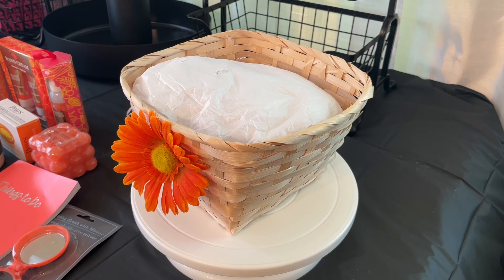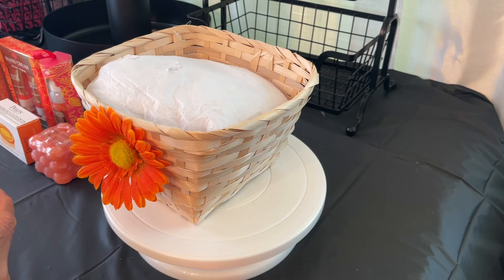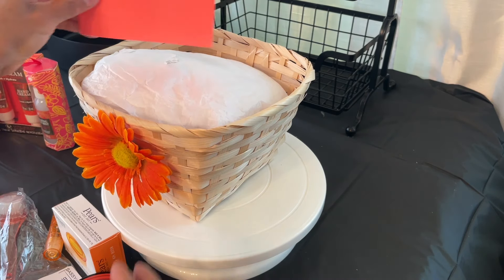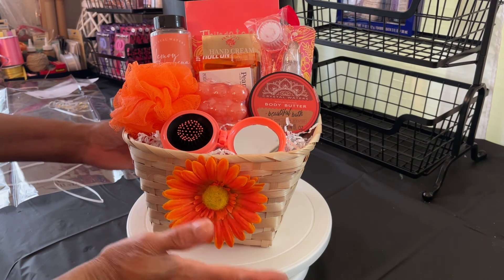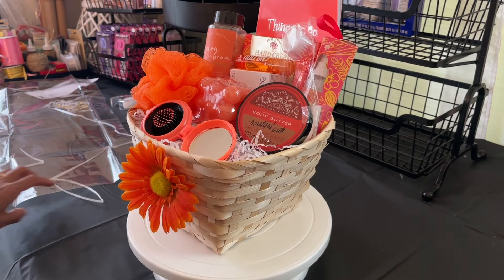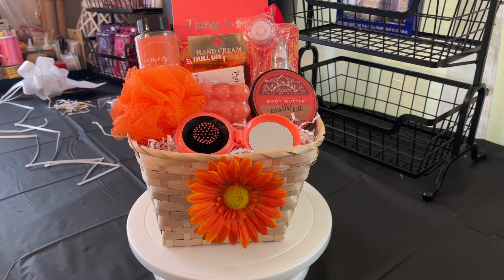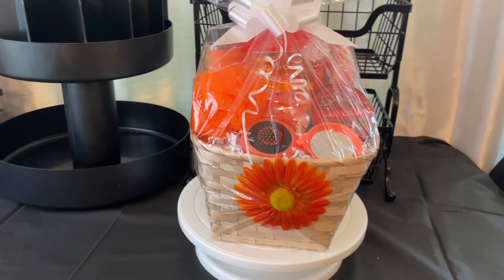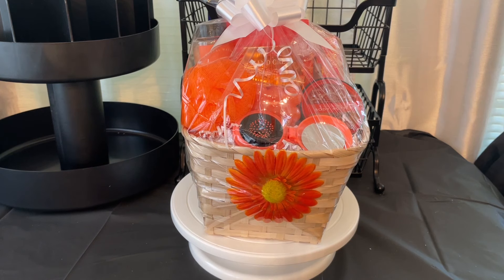Thinking Of You Sunflower Gift Basket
Welcome to POSH & GIFTED, Thrift & Gifts

Hello, I'm Tanya, Your Personal Concierge

Join me as I have fun Celebrating, Curating, Creating & Consulting.
You will see me shopping, celebrating special occasions, creating gift baskets, and managing my E-Commerce Gift Boutique.
I curate New, Pre-Loved, Budget Friendly, Name Brand, Luxury, Vintage : Fashion, Jewelry, Handbags & Accessories.

My objective is to inspire you to use your skills and talents for passion and profit.
Yes, we can use our gifts and talents to generate an income and create a good quality of life.

THANK YOU POSH PARTNERS!